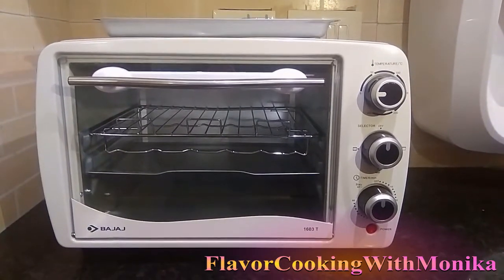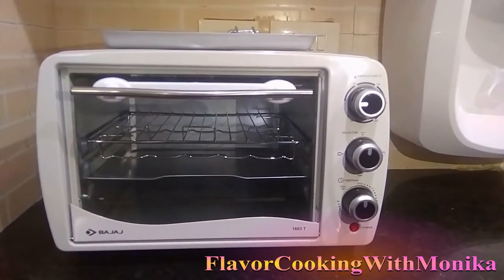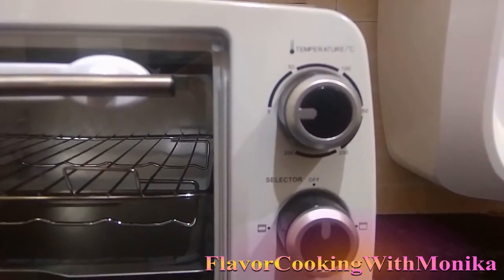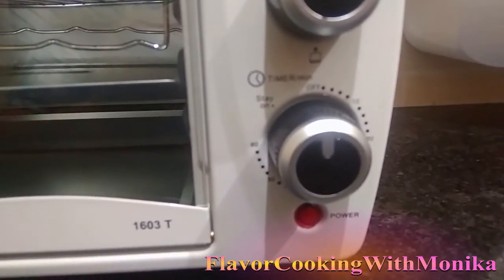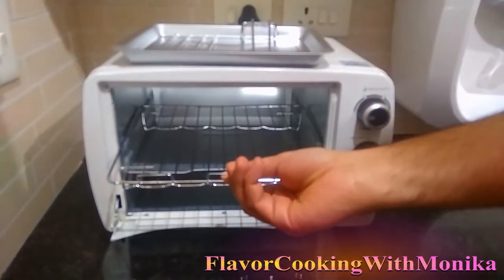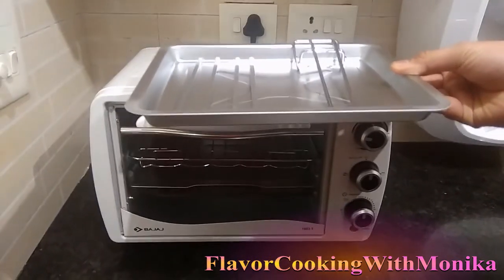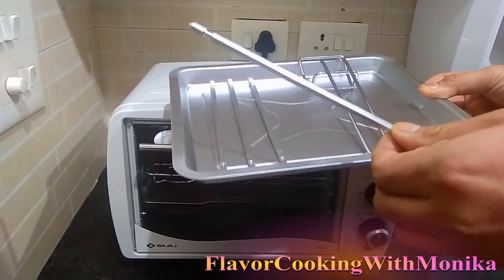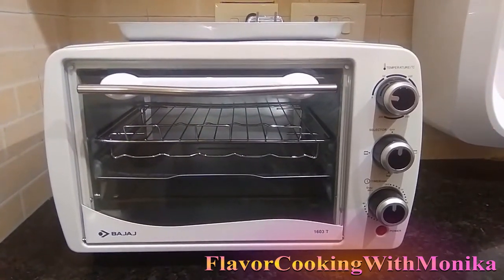New Member in Our Kitchen !! Oven !! Toaster !! Griller !!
Best for baking, grilling and toasting...
We will share recipes of many delicious food items prepared in this OTG very soon...